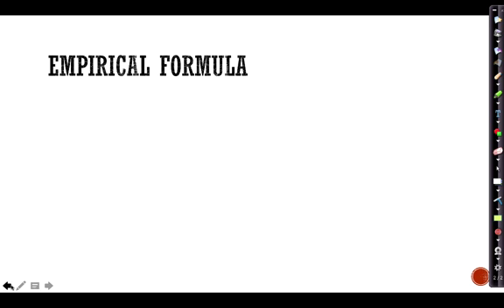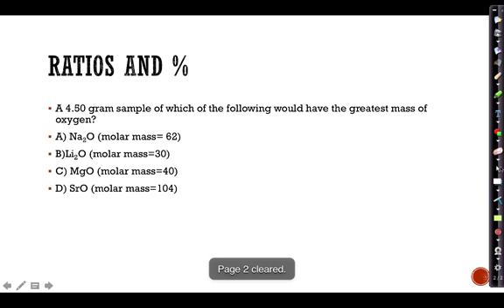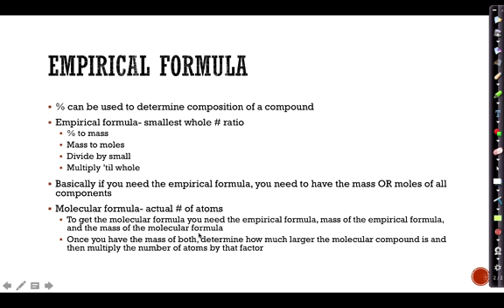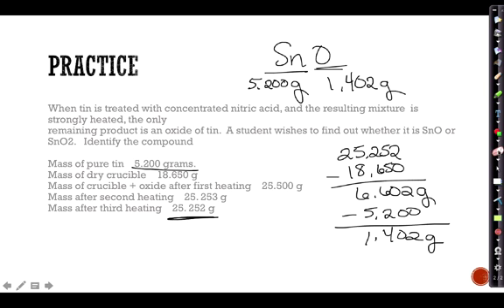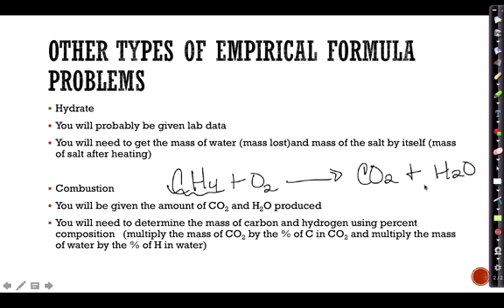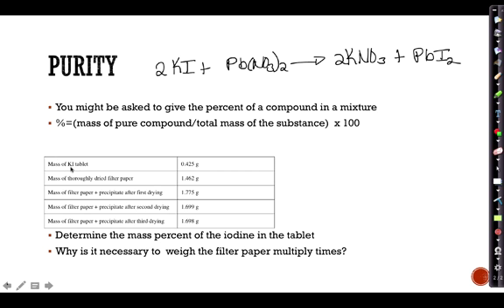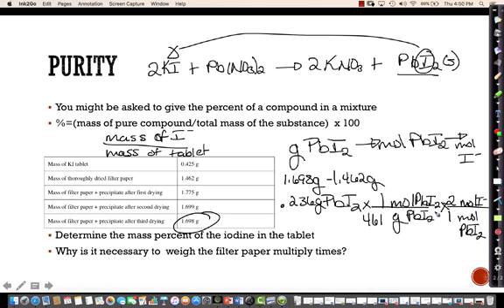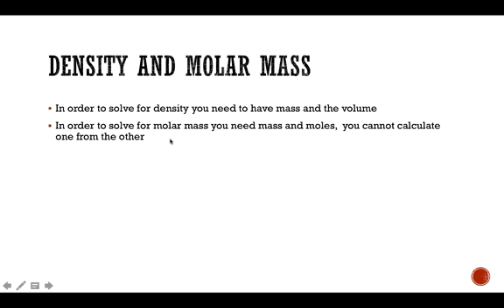AP Chemistry Review Part 13